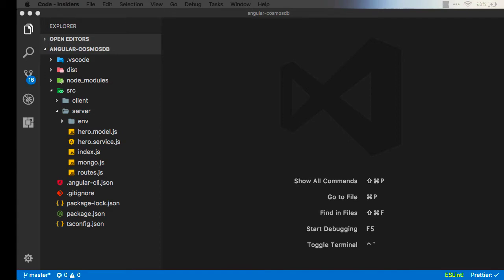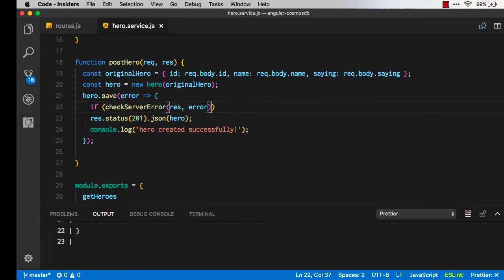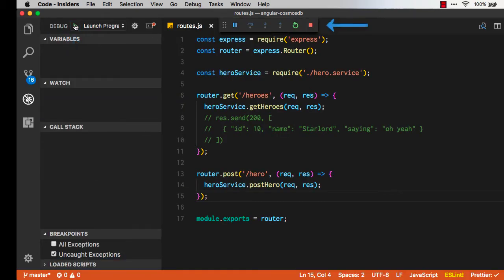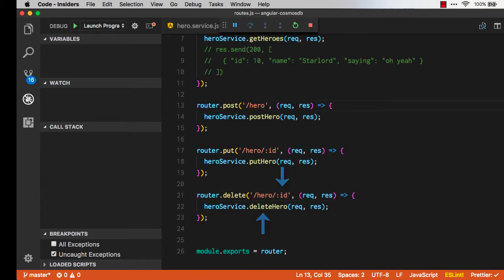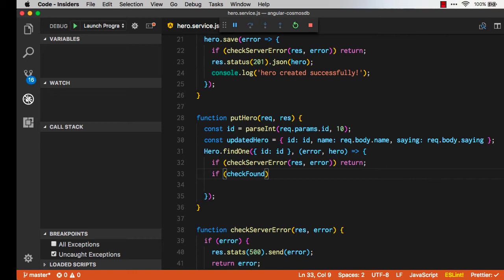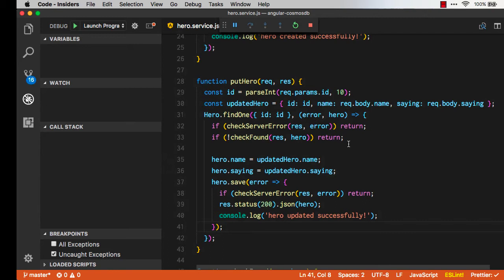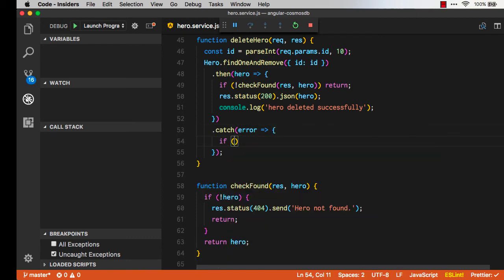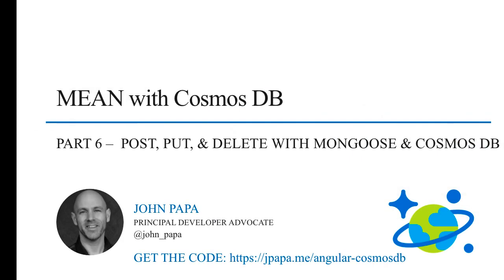MEAN.js with Cosmos DB - Part 6: POST, PUT, and DELETE with Cosmos DB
I've released a new videos series that shows how to build MEAN apps using Cosmos DB. Each video in the series will be a couple of minutes and show how each part of the application works. This next video shows how to code the POST, PUT, and DELETE APIs to connect to the MongoDB database with Azure Cosmos DB, using Mongoose.

Learn more about developing Node.js apps with Azure's cloud services